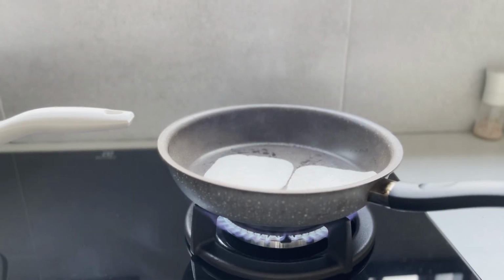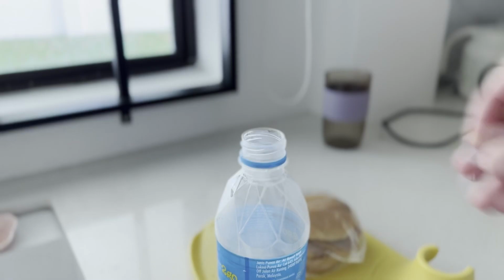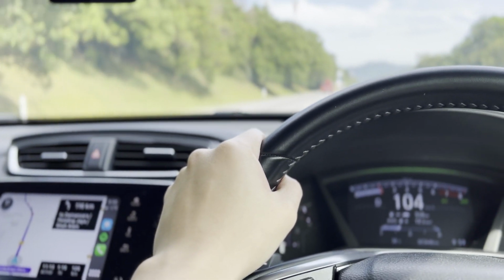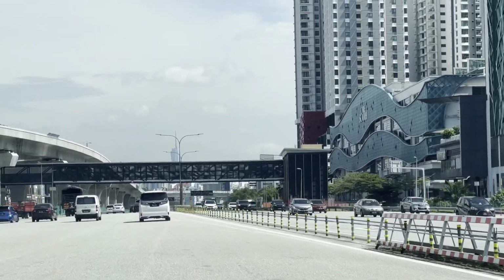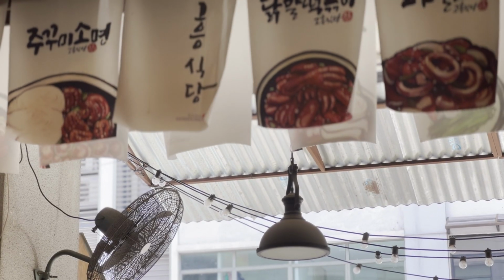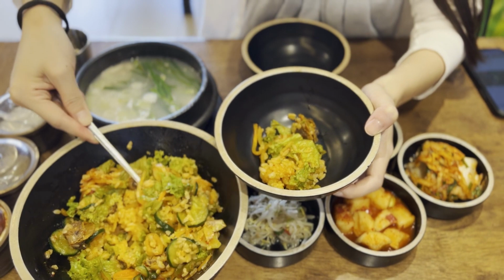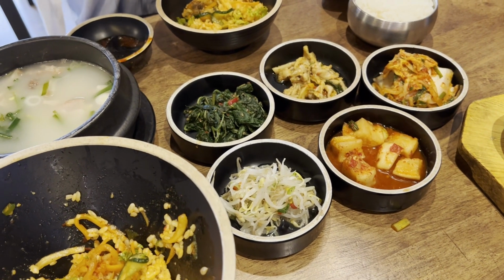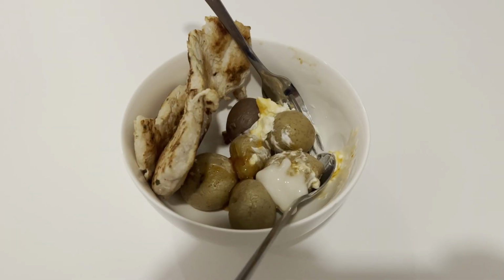What We Ate for Our Cheat Meal (Korean)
Hello! Today, we took a day off and decided to go to the city which is something that we do every month.

Since it's a day off from work, I typically do an almost cheat meal where I eat a leaner breakfast and dinner and simply enjoy my lunch a bit.

This way, I wouldn't lose too much of progress and since I only do this once a month, it works really well for me trying to go back to getting fitter.